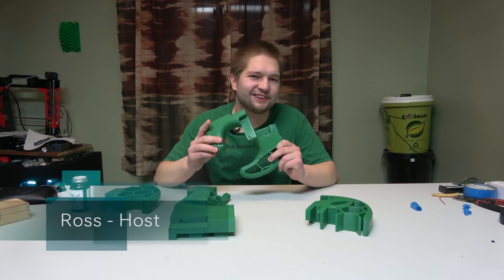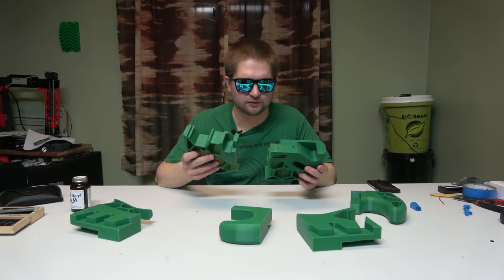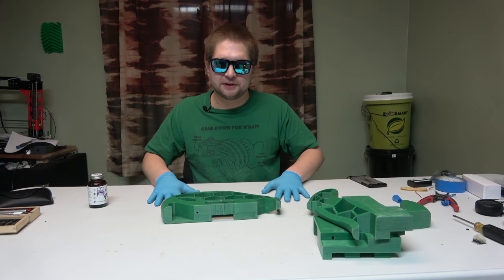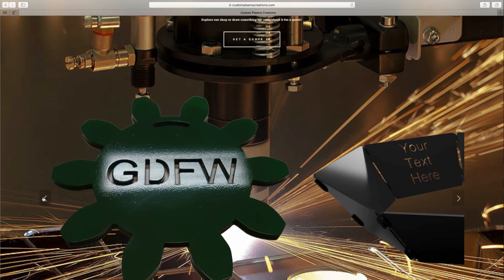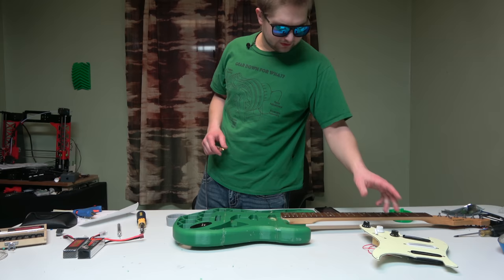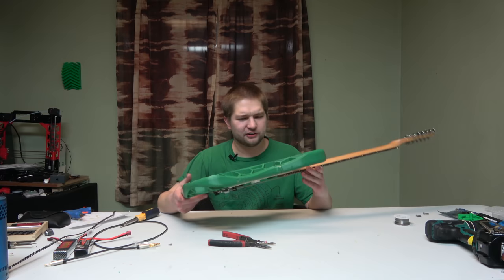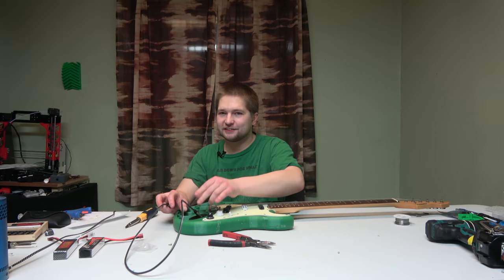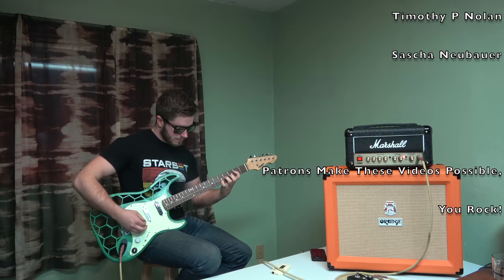🎸3D PRINTED GUITAR!!! 🎸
Hey all! Welcome to the first ever “Friday For What”. Todays episode is a bit different than my normal content and don’t you worry, next week we’ll be getting back to the regularly scheduled robot shenanigans such as the balancing car project.

More 3D printed guitar playing:
Some Idiot playing a 3D printed guitar